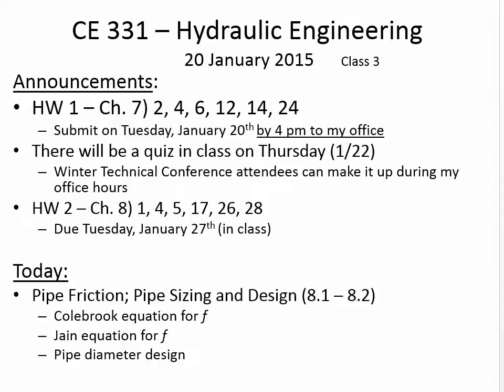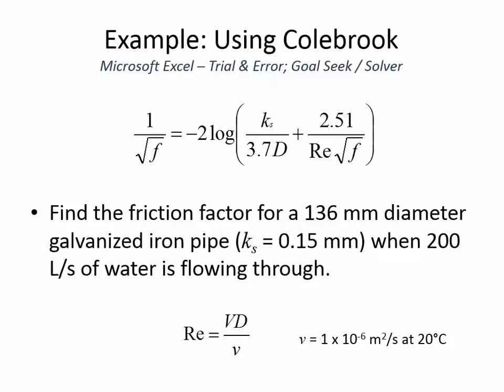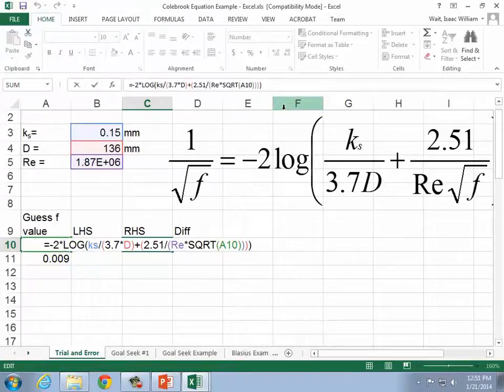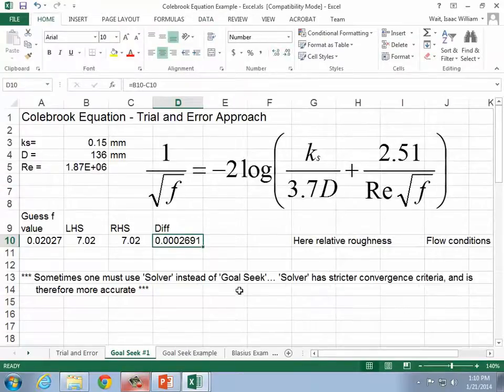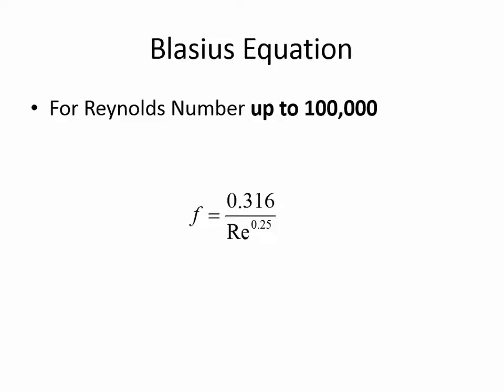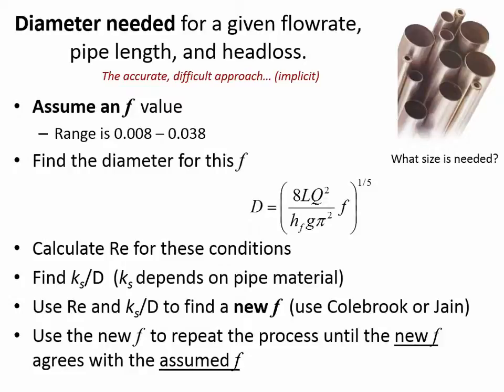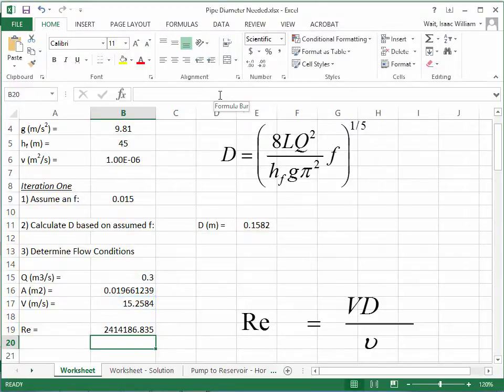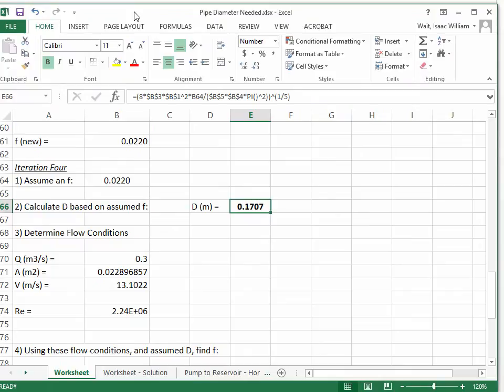CE 331 - Class 3 (1/20/2015) Colebrook Equation, Jain Equation, Pipe Sizing